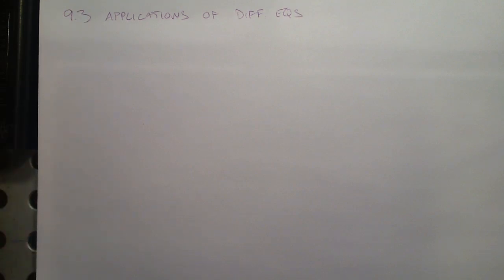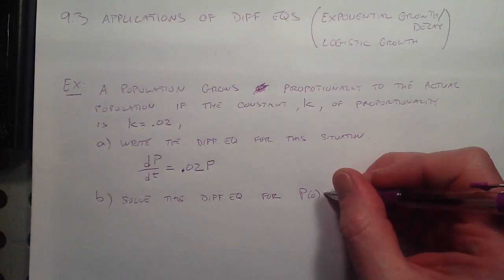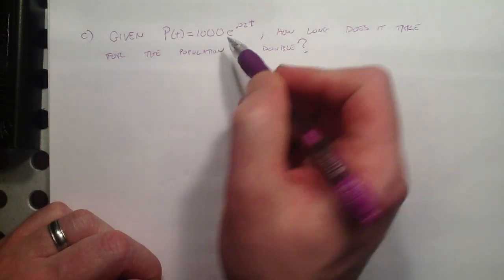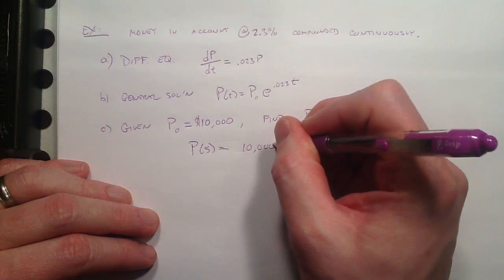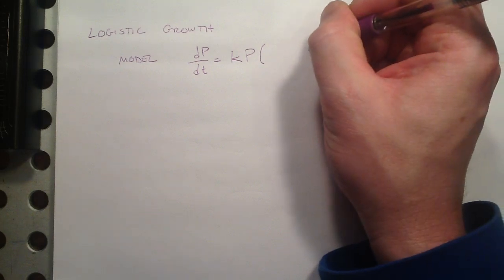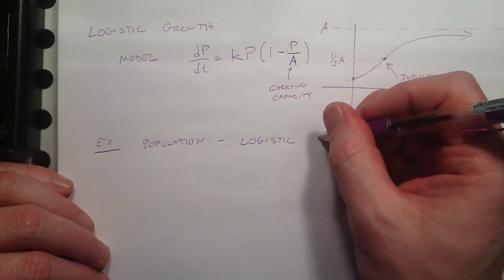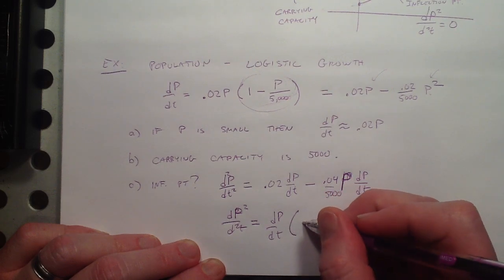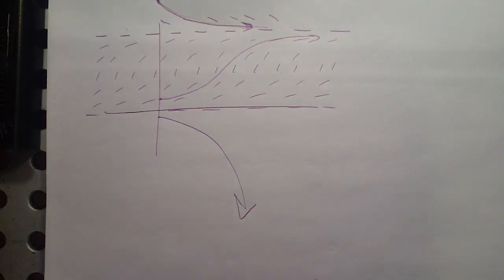9.3 Notes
Exponential growth and the logistic differential equation